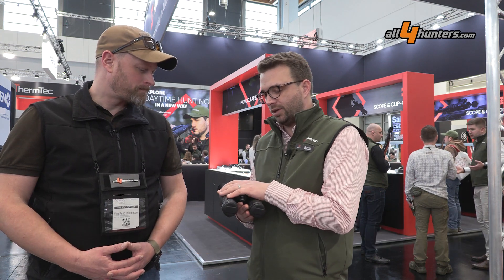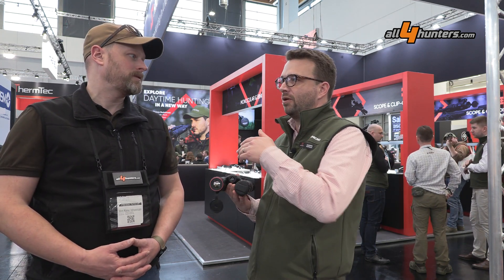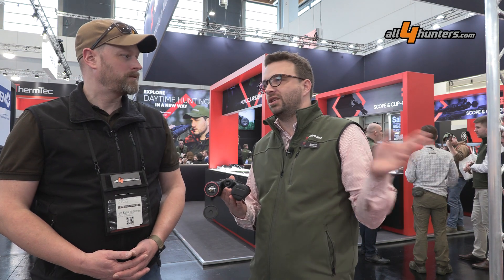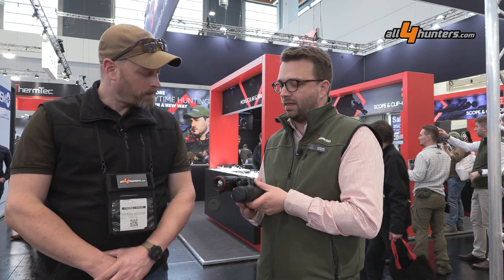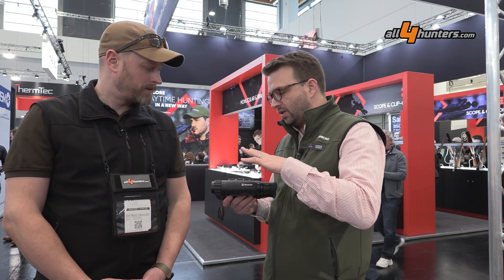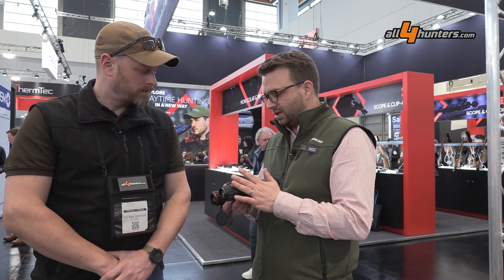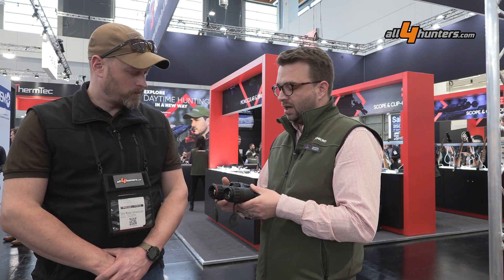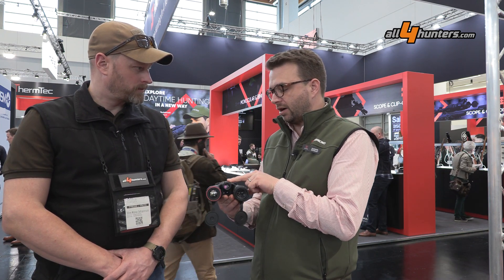IWA 2024: Hikmicro Habrok 4K thermal imaging binoculars, for universal day and night use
The new Habrok 4K thermal imaging device from Hikmicro is deliberately intended as a universal all-in-one solution. According to the company's definition, these are "products that can compete with traditional optics not only at night, but also during the day – and with many amazing additional digital functions". The new device combines multiple functions into a single device that serves as full-color 5.5-22x60 binoculars, thermal imaging monocular and laser rangefinder. HIKMICRO's dual camera technology uses thermal imaging for optimized search and a CMOS sensor to view details precisely. The ability to zoom in on the subject without sacrificing image quality allows hunters to target game at distances of at least 150 meters. With a 4K UHD image resolution, the Habrok 4K is designed to deliver vivid and detailed images. The 60-mm lens in combination with the 5.5-22x magnification offers a wide range of observation options, from viewing wide landscapes to observing the smallest details. You can already find a detailed introduction here at all4hunters.com.

Want to stay up to date?